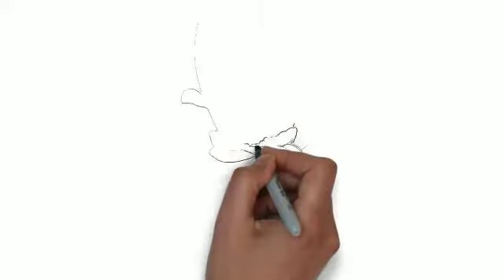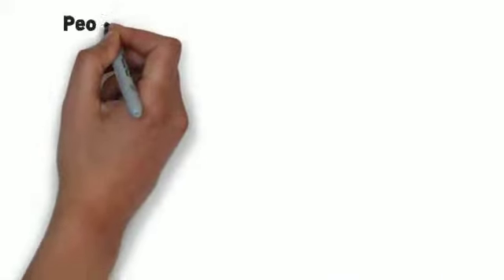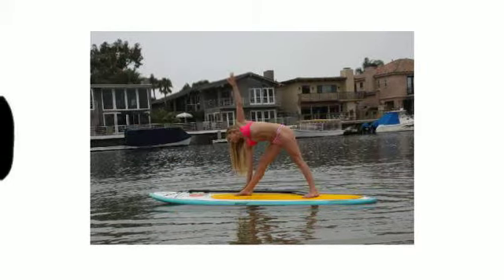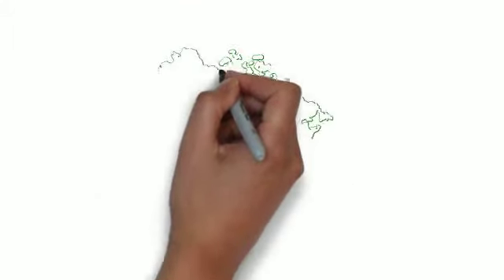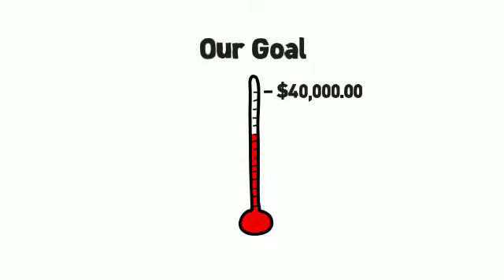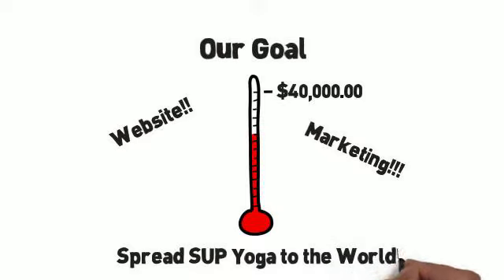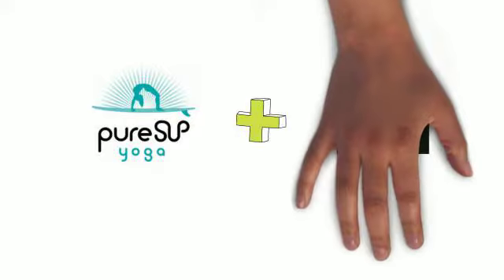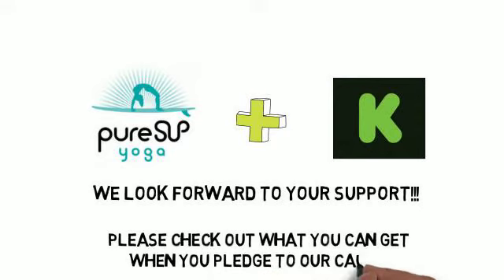PureSUP Yoga Kickstarter videoscribe v1 9 19 13